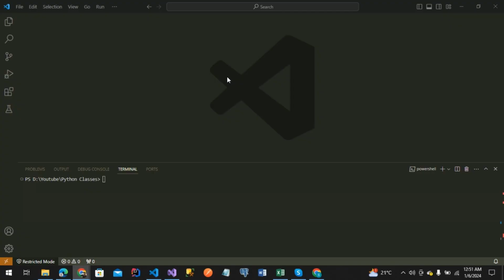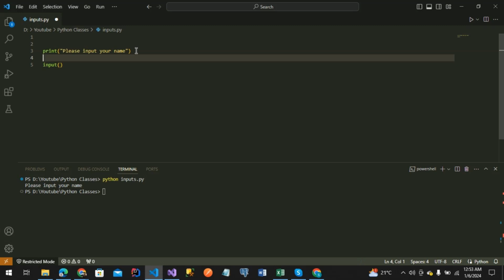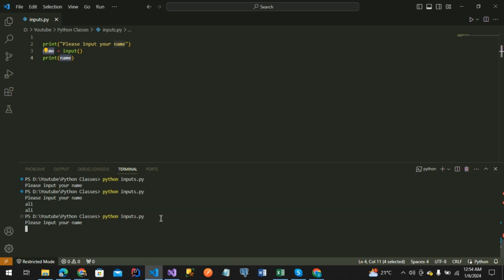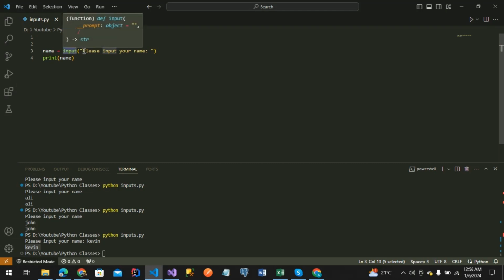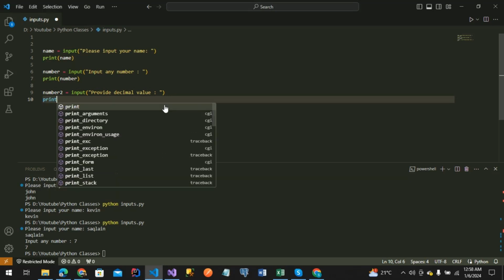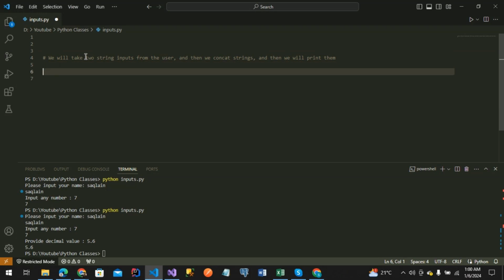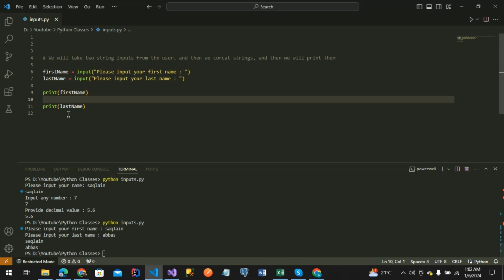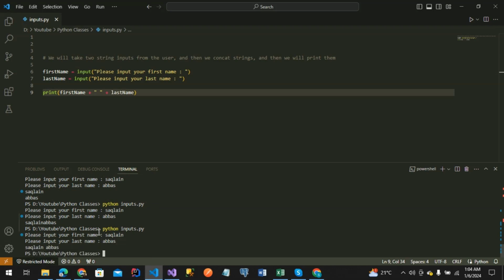User Inputs in Python | For Beginners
User inputs in Python refer to information provided by users during program execution. Python offers various methods like "input()" to capture user input from the keyboard, allowing interaction between the program and users. These inputs can be used to personalize or customize program behavior, gather data, or make decisions within the code.